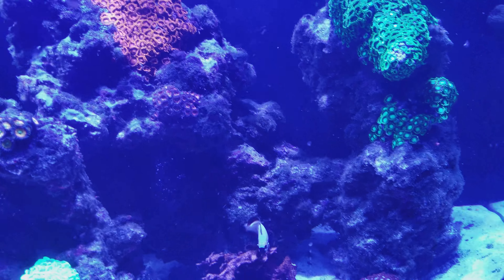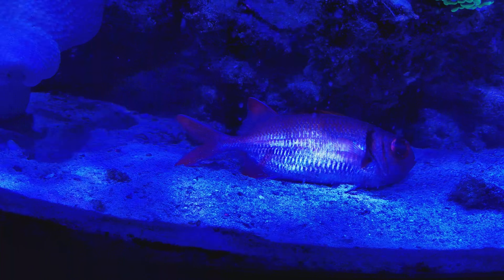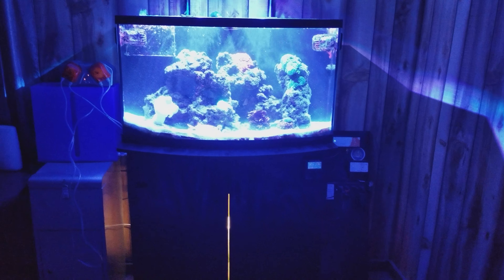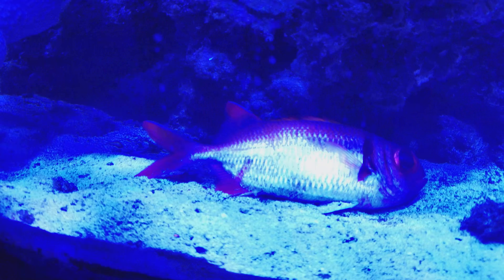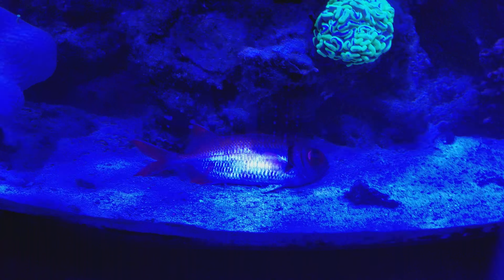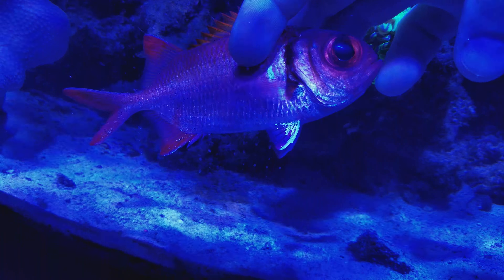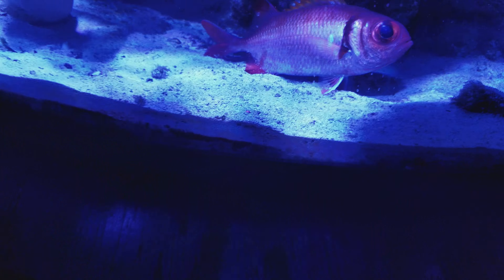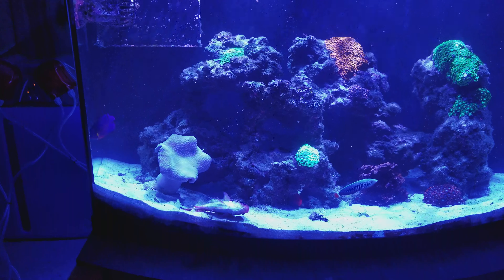The move is complete!!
Just showing that I got the tanks moved to the new house.